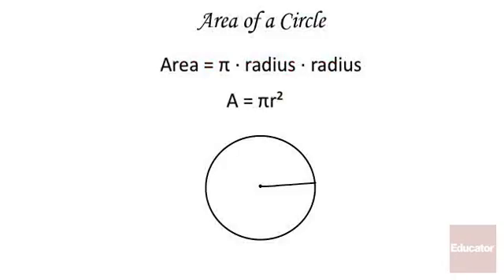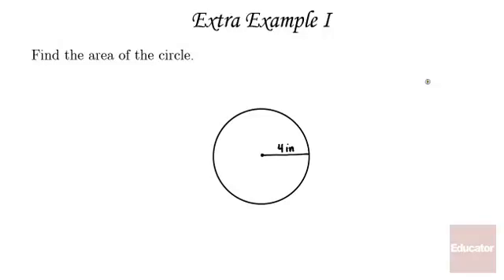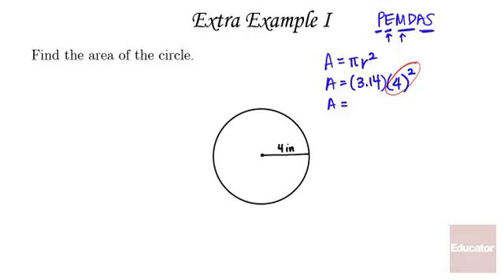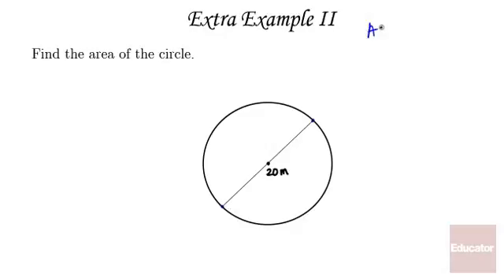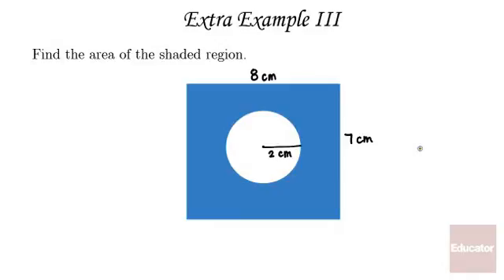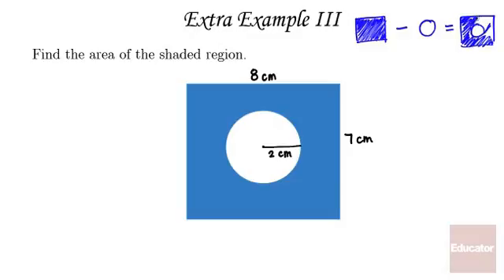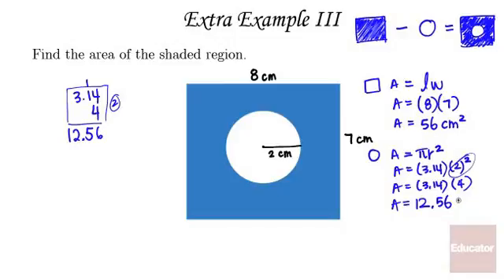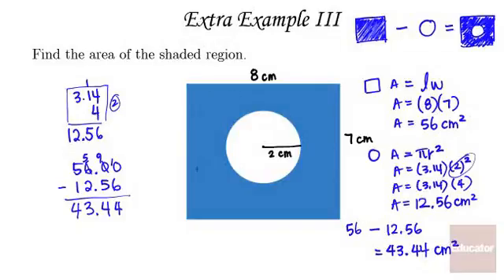08 8 Area of a Circle